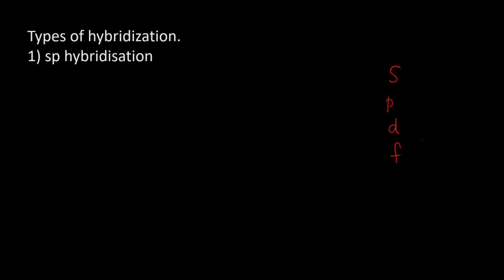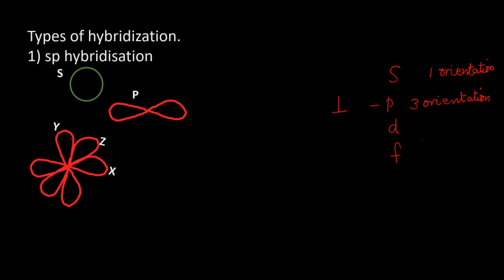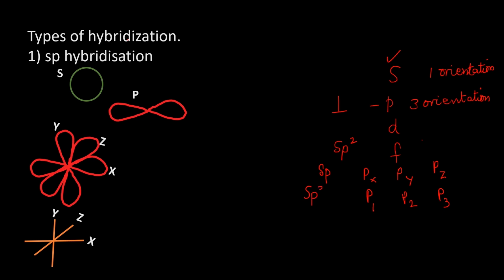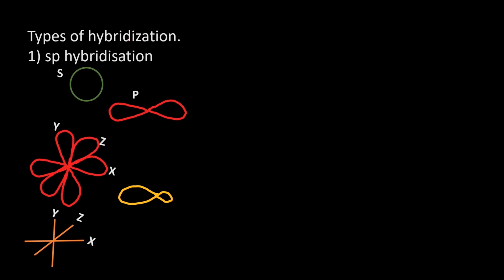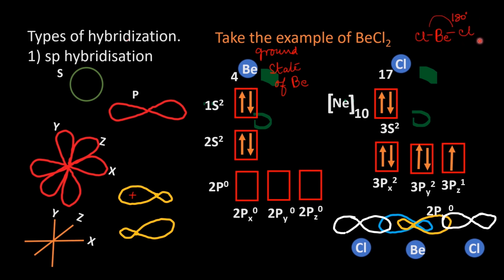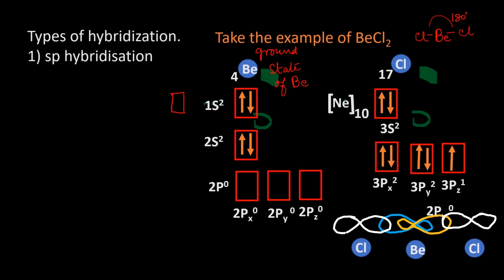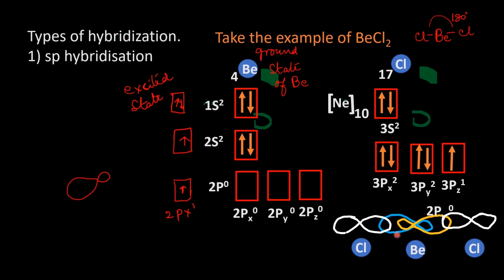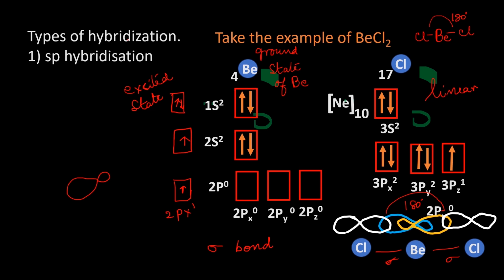s p hybridization/chemical bonding and molecular structure/valance bond theory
hi everybody
in this video i have explained sp hybridization  a concept in valance bond theory  taking   BeCl2as example
thanks
also watch and support
thankyou